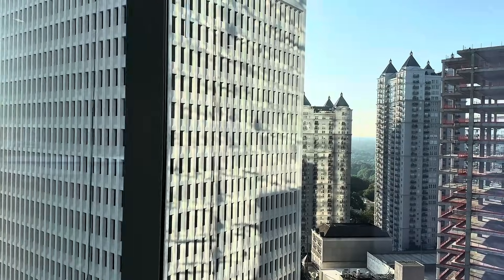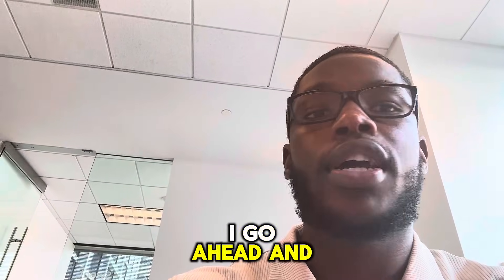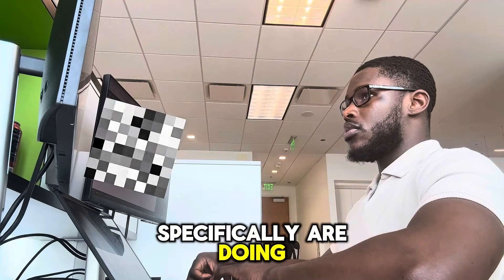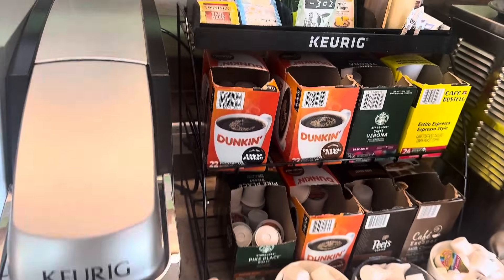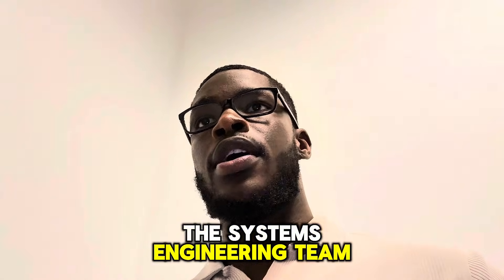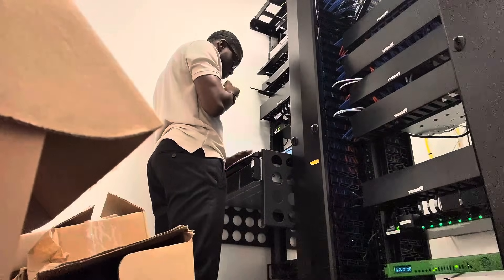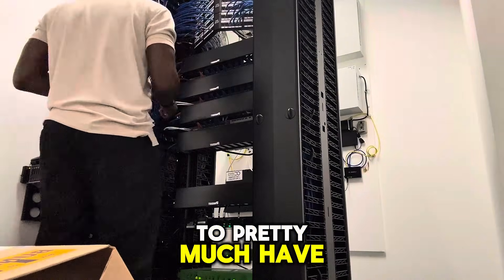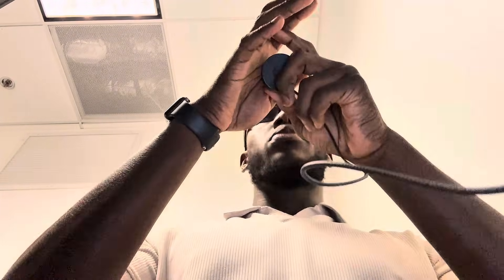A realistic day in the life of a Network Engineer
Network Engineer Day in the life